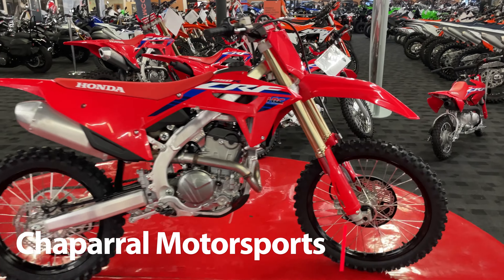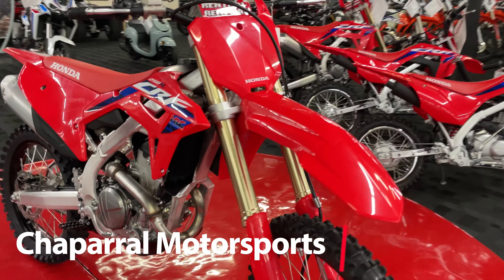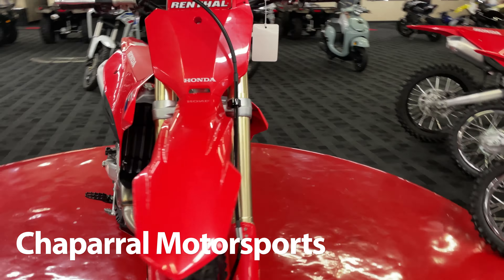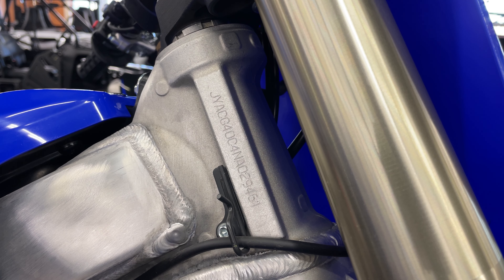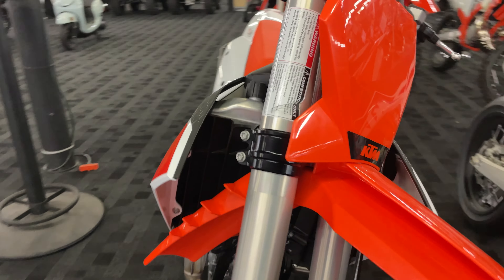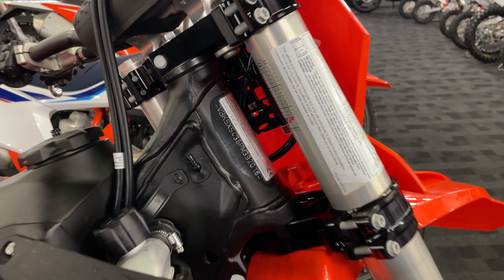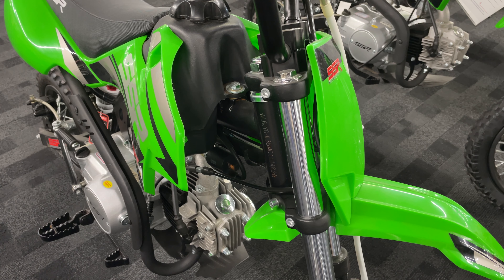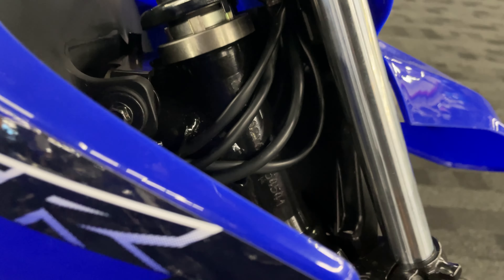How to Find Your Motorcycle VIN on a Dirt Bike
Your motorcycle Vehicle Identification Number, or VIN, is an important piece of information. The 17-digit code can tell you vitals about your motorcycle such as when and where it was manufactured. It's also comes in very handy if you ever need to identify your motorcycle if it gets stolen. In this video we point out the most common locations the VIN number will be stamped or imprinted on your Dirt Bike.

You can take a look and learn about all the cruisers, street bikes, dirt bikes, ATVs, UTVs, quads, golf carts and used vehicles Chaparral currently has for sale

ChapMoto.com is a leading motorcycle parts and accessories retailer in the motorcycle industry. For over 30 years, Chaparral Motorsports has specialized in offering a large selection of motorcycle helmets, riding gear, replacement parts and motorcycle tires at reasonable prices. Ranked as a Top 100 motorcycle dealer by Dealernews magazine, Chaparral Motorsports is more than just an online retailer - with 160,000 square foot motorcycle dealership, Chaparral Motorsports is one of the largest motorcycle dealerships in the United States. Dedicated to delivering the best deals and service, ChapMoto.com has everything you need to keep your wheels turning. Click here to Sign-Up for Chaparral Motorsports Promotional Emails